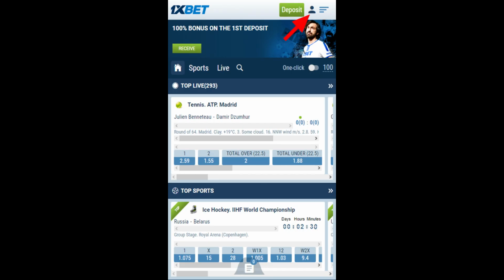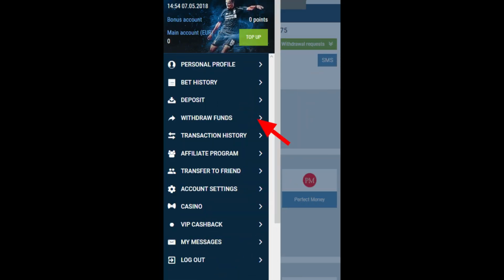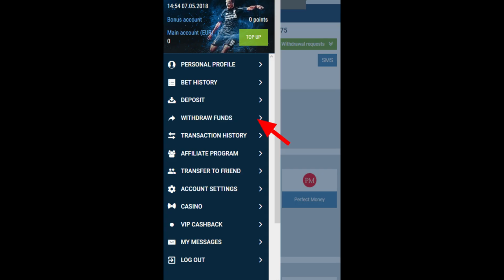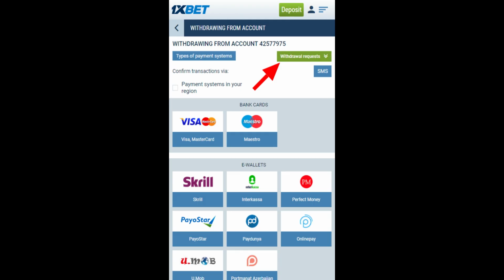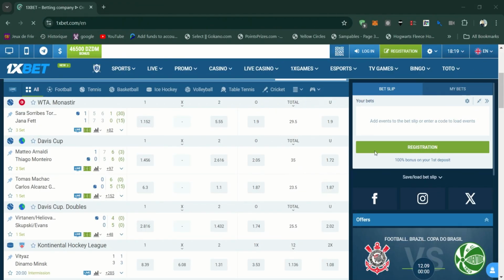How To Withdraw Money From 1xbet (Complete Guide)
In this comprehensive guide, we’ll walk you through the process of withdrawing your winnings from 1xbet. Whether you’re using bank transfer, e-wallets, or cryptocurrency, this step-by-step tutorial will make cashing out your funds easy and hassle-free.

⏱️⏱️VIDEO CHAPTERS⏱️⏱️
00:00 Introduction
00:10 How to withdraw money from 1XBET
00:55 Conclusion